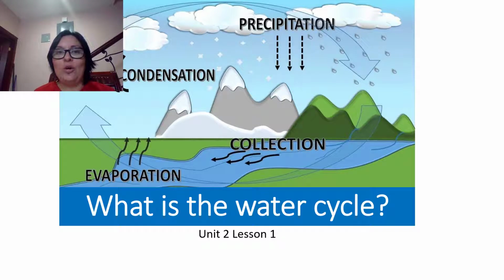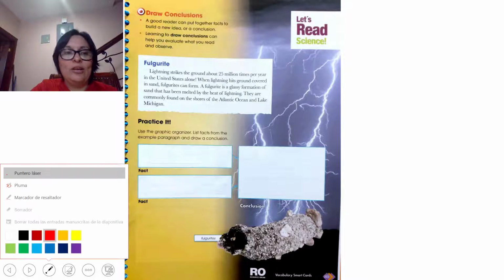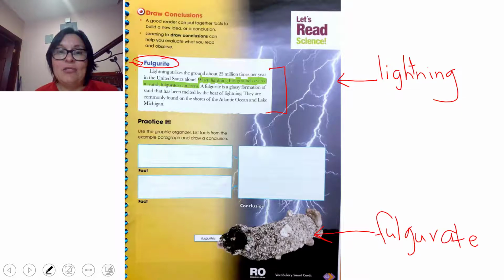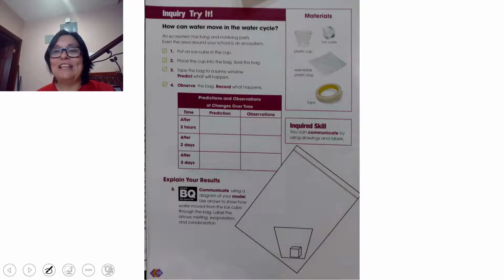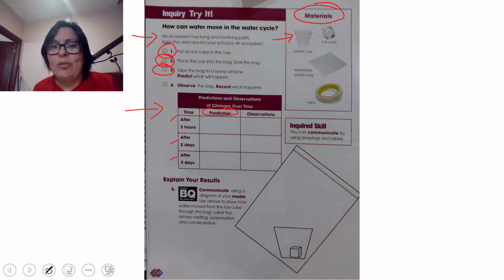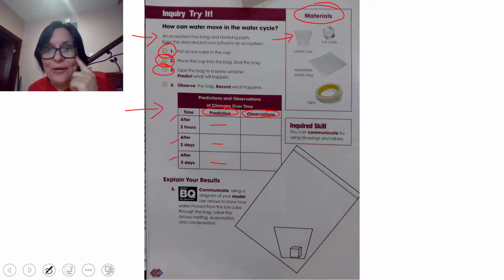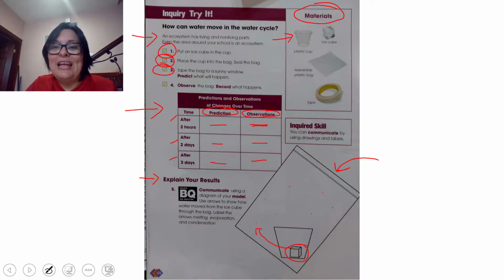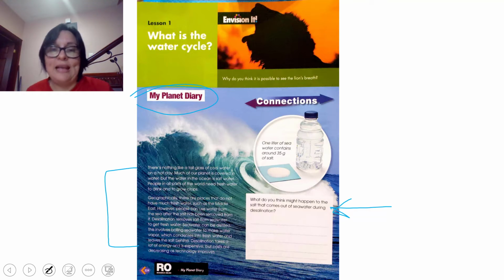Science Class Lunes 20 de Abril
Clase de Science para Lunes 20 de Abril 2020. 5th grade